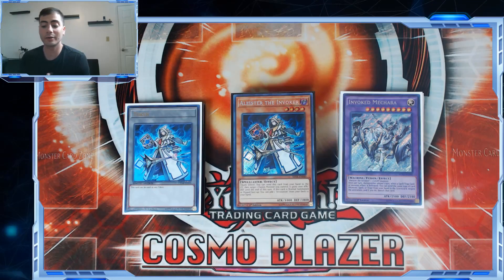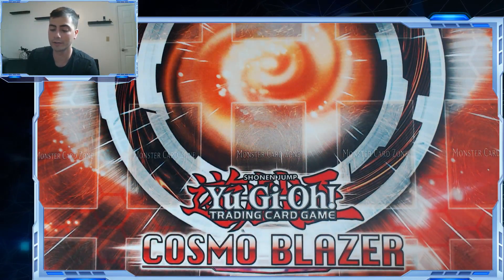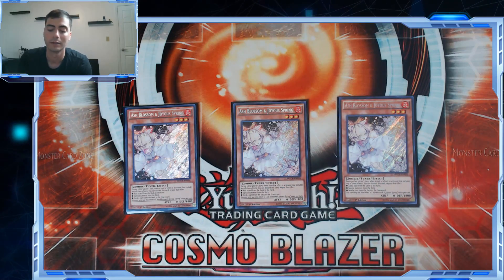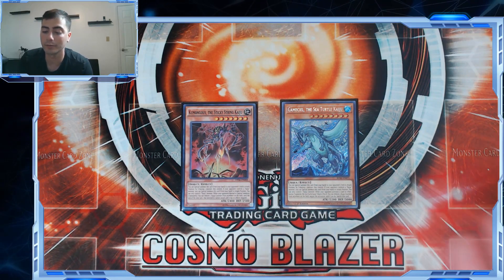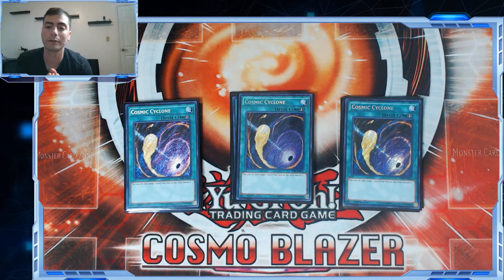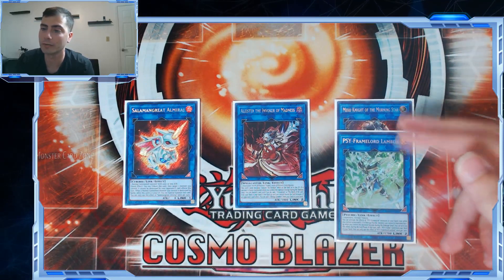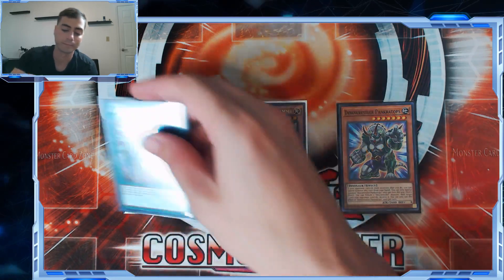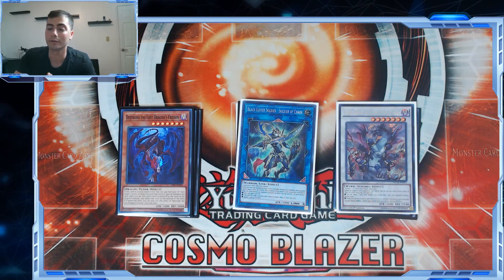Invoked Mekk-Knight In Depth Yu-Gi-Oh! Deck Profile - July 2019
A deep dive into the reasoning of every  card in the list.

Want to help support the me? Heres some links!

@ bingohhh_hd